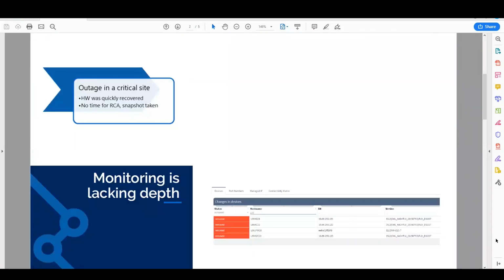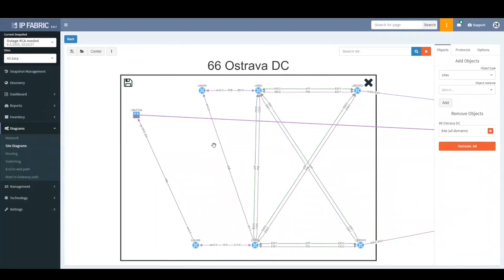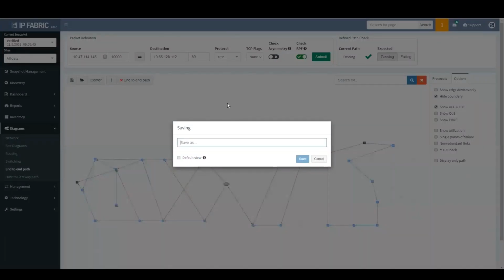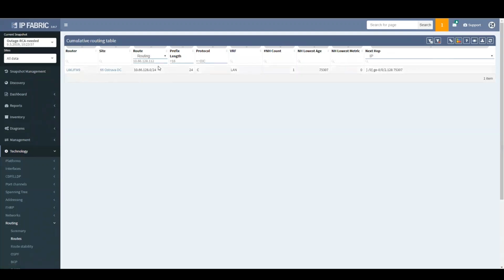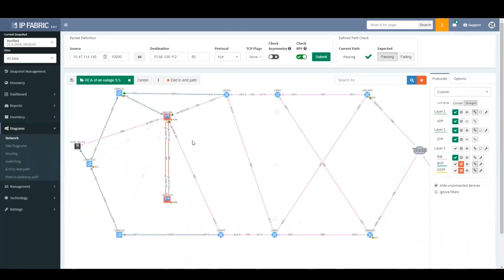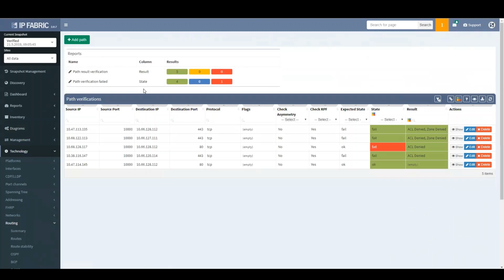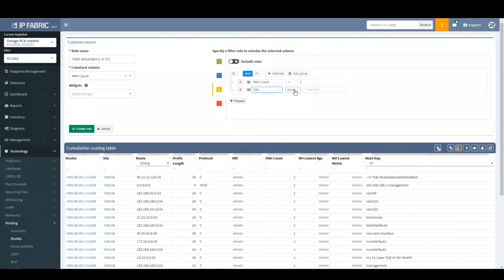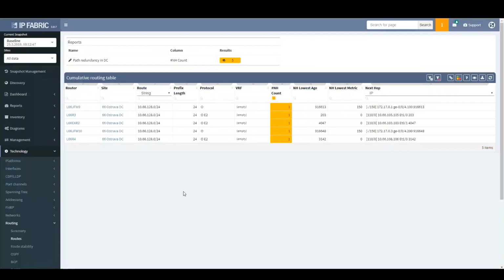WEBINAR - Continuous network assurance through operational intent verification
Upcoming webinars & recordings Performing root cause analysis is hard enough, but setting continuous network verification for the specific cause of the issue can be impractical or downright impossible. Find out how you can proactively increase network reliability using continuous verification of operational intent of the network infrastructure.